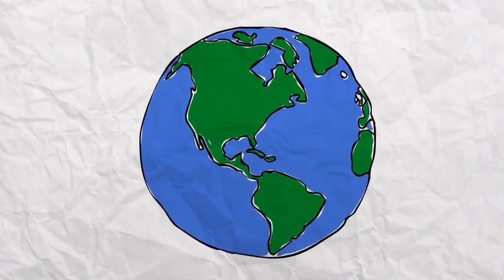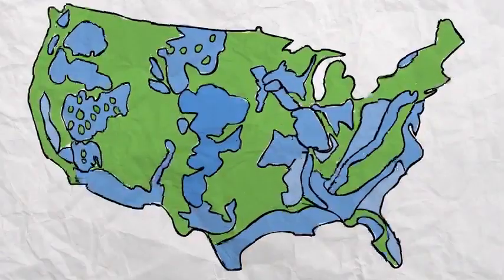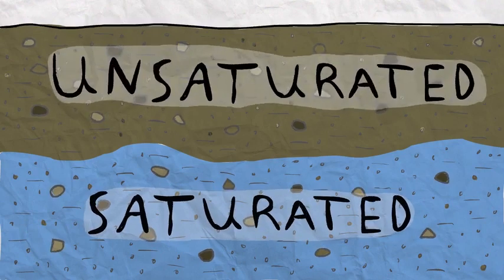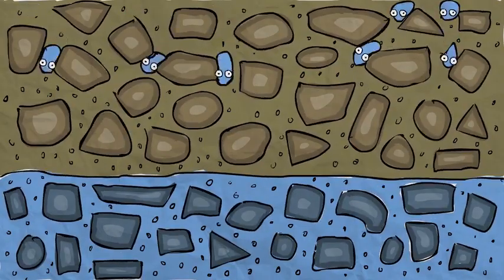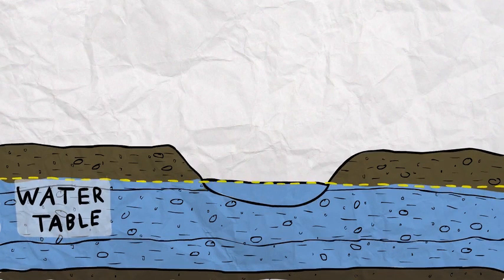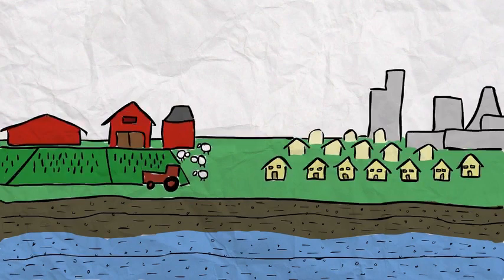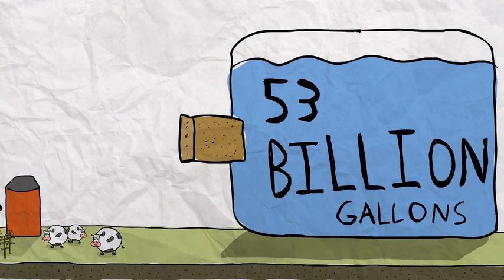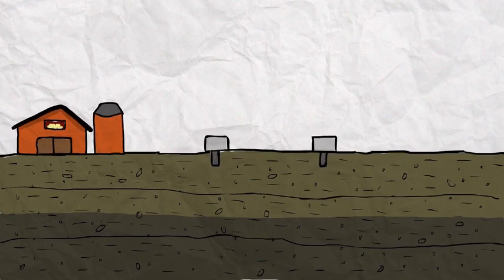groundwater PBSversion 16x9 mp4 1200k 1